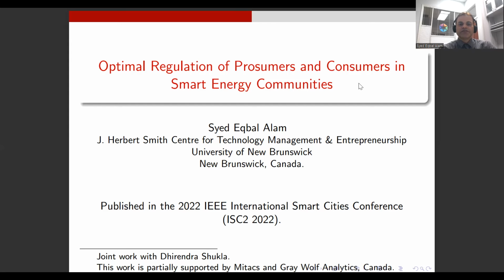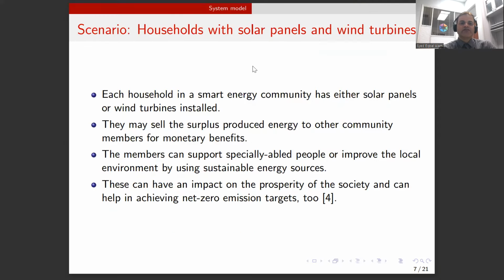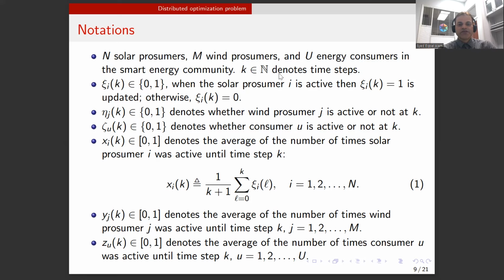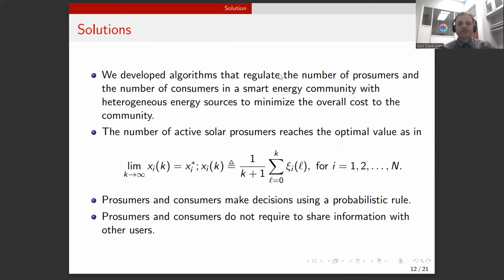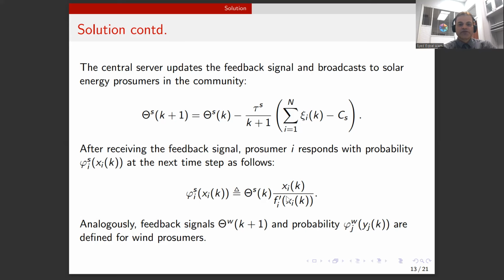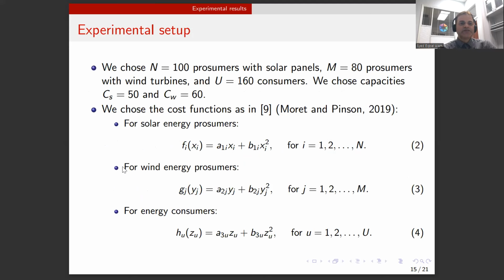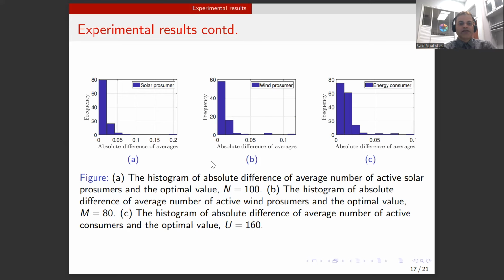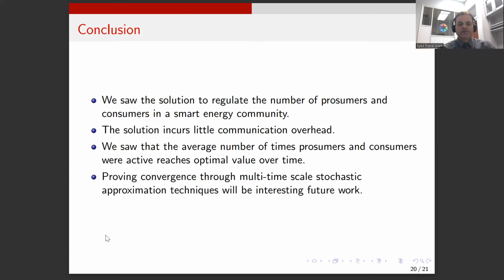On Regulating Prosumers in Smart Energy Communities | Convex Optimization | Multi-agent systems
Presented at the 2022 IEEE International Smart Cities Conference (ISC2), Paphos, Cyprus, September 2022.

Bibliography:
S. E. Alam and D. Shukla, "Optimal Regulation of Prosumers and Consumers in Smart Energy Communities," 2022 IEEE International Smart Cities Conference (ISC2), Paphos, Cyprus, 2022, pp. 1-7, doi: 10.1109/ISC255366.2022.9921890,

Thumbnail is created by Open AI's Dall-E 3.